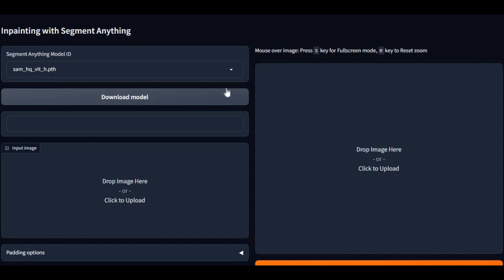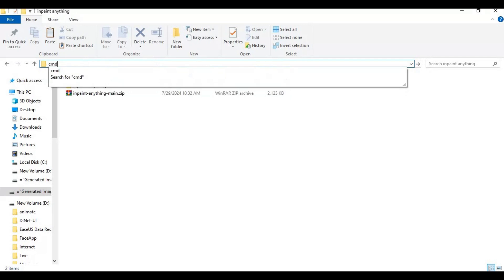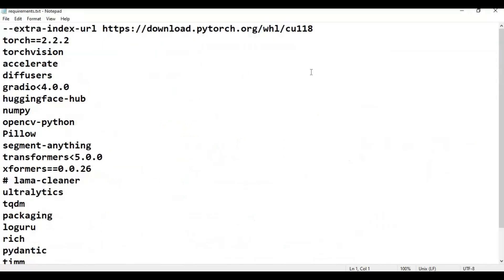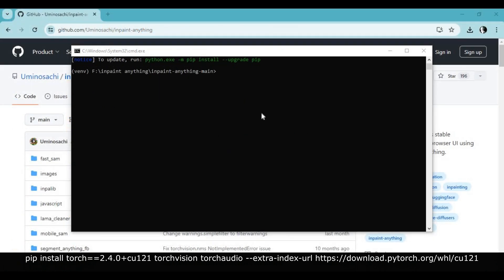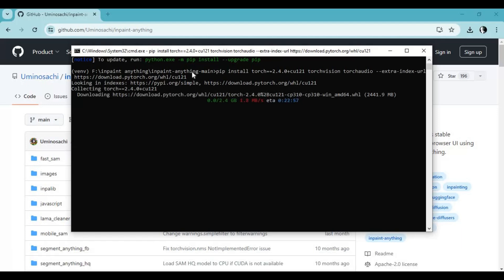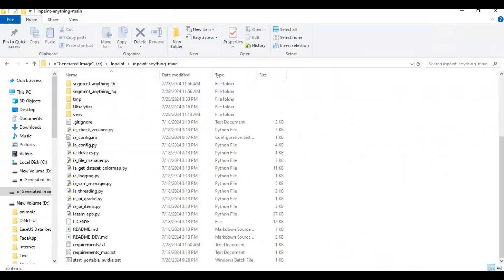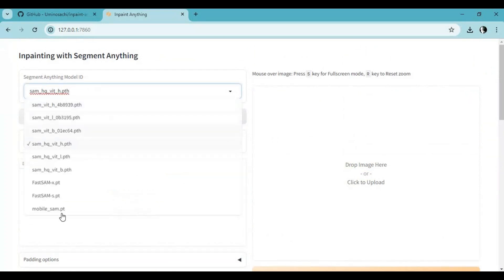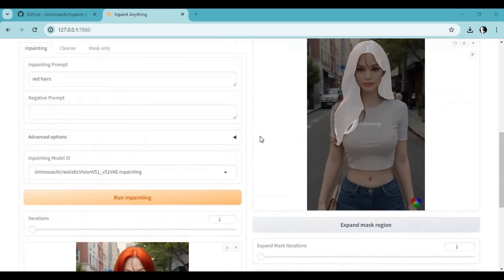"INPAINT ANYTHING ! Change Anything in a Picture : Clothes, Hair | Step-by-Step Installation"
Unlock the power to transform any picture with ease! In this tutorial, I'll show you how to change skin color, clothes, and hair using advanced AI tools. Follow along step-by-step and discover how to make stunning edits effortlessly.